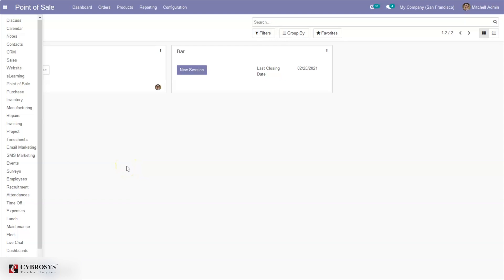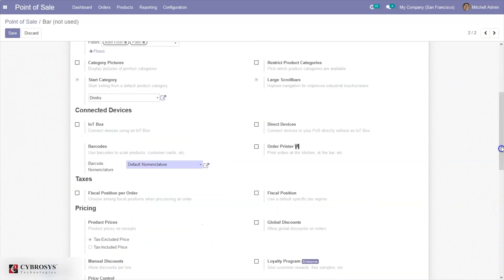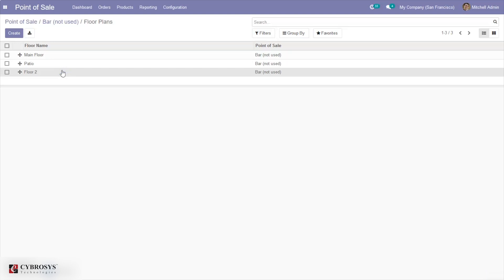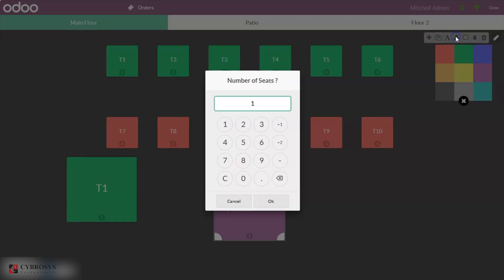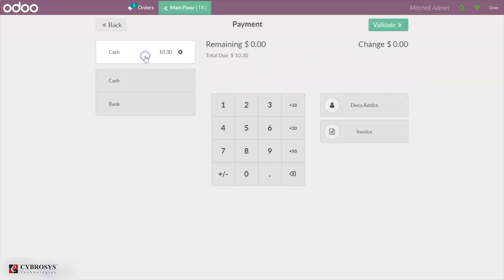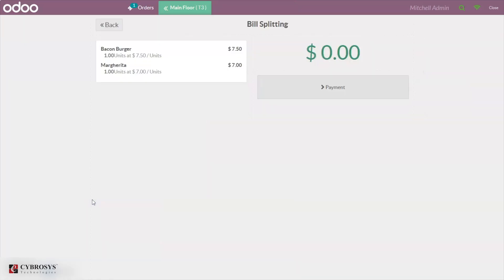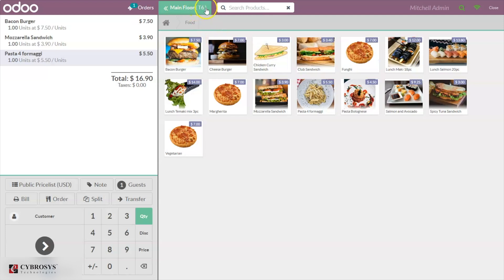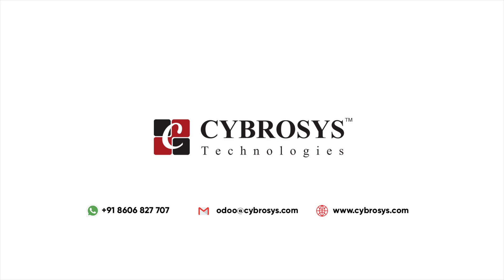How we can Manage Tables in Bar or Restaurant in Odoo14 POS? | Odoo 14 Community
This video explains how to manage tables in the bar/restaurant on Odoo 14 Community.

A restaurant POS software helps with customizing the floor layout and thereby managing the individual tables. It helps in tracking the orders, ensuring they are accurately placed and delivered to the right person. Once a table is filled, a restaurant POS software places orders by the seat to ensure the guest receives the same menu they ordered. It also holds and fires orders as needed, and when the meal is complete, split checks by guests in seconds to ensure happy customers.

Video Contents:
0:00 Introduction
0:22 Open point of sale module in odoo
2:14 Create more floors in pos
4:10 floor management in odoo pos
6:29 Making orders to the table
9:31 splitting payments in pos